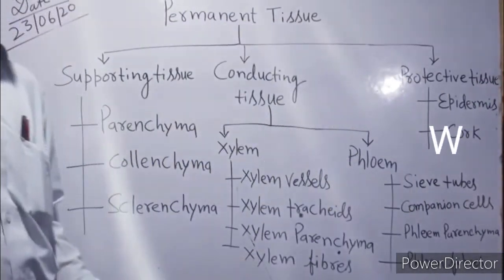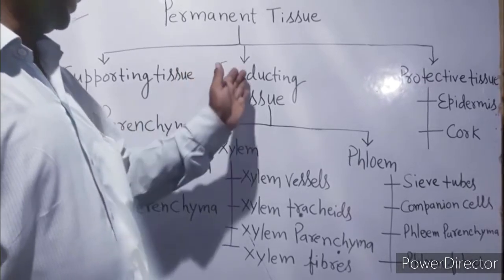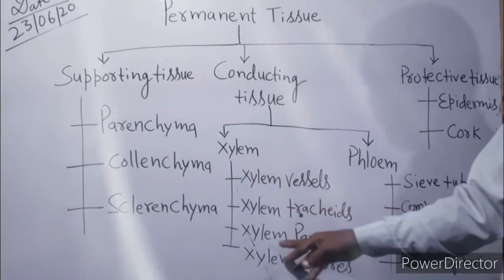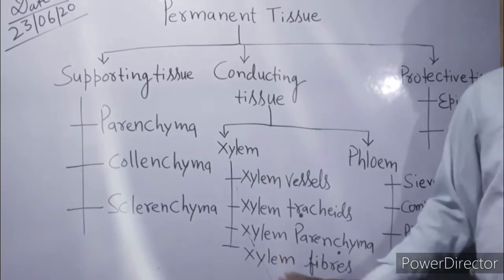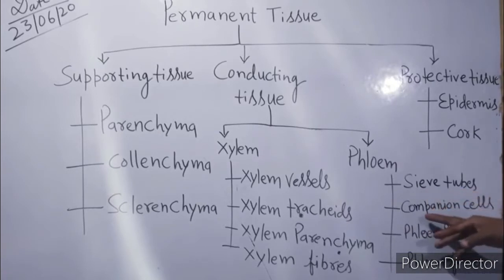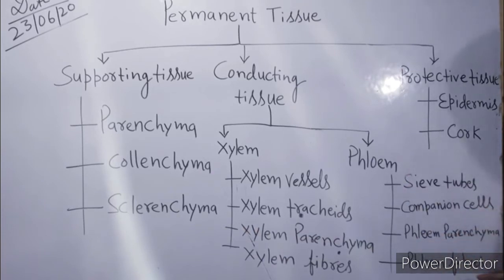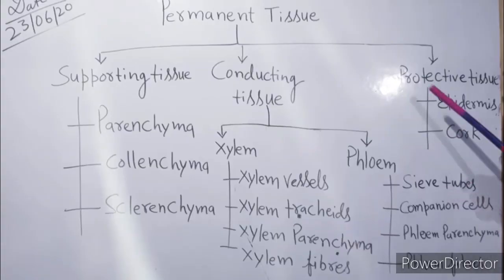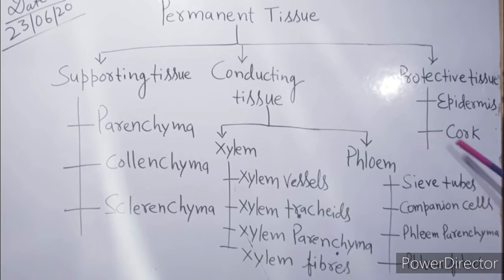CLASS-IX, PERMANENT TISSUE, BIOLOGY